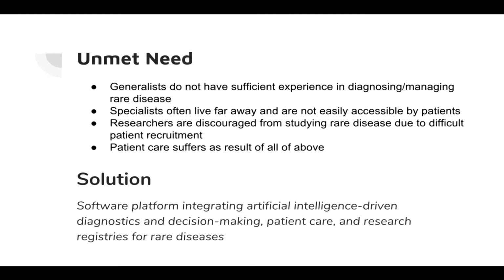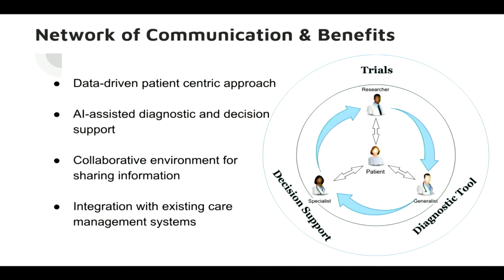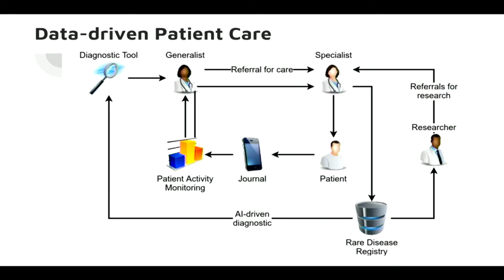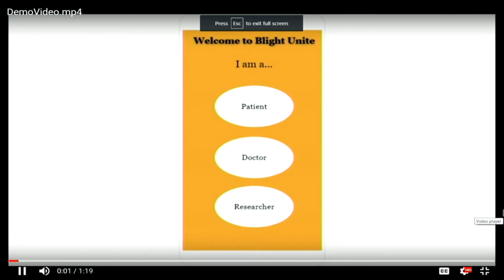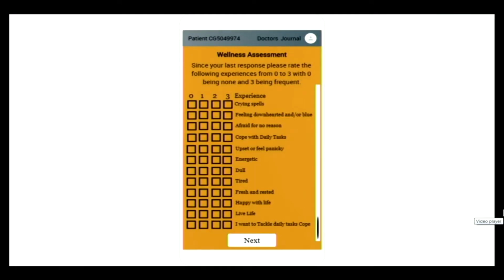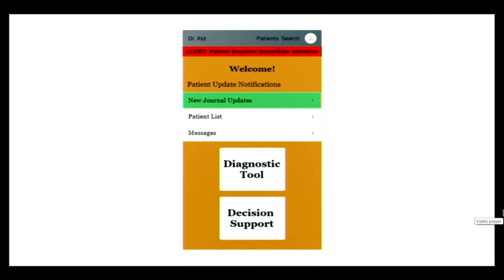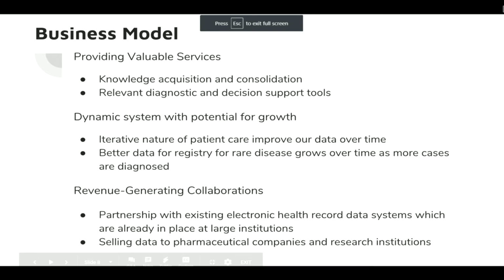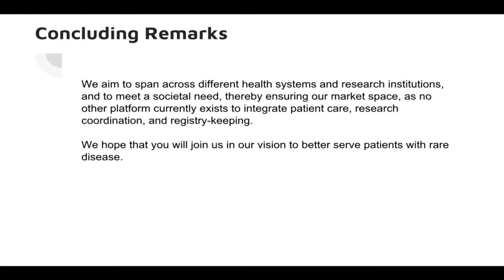Team Pitches – Blight Unite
Software platform integrating AI-driven diagnostics and decision making, patient care and research registries for rare diseases.